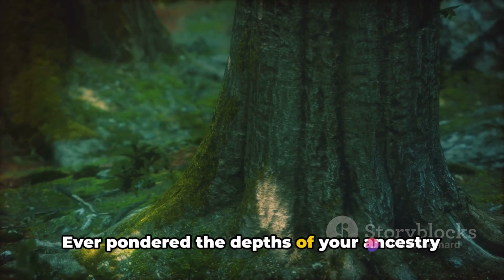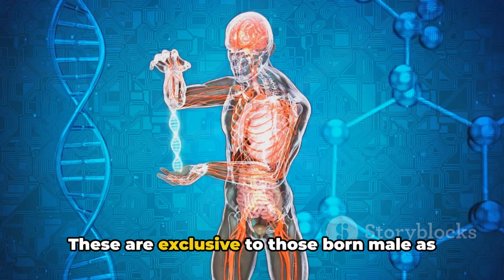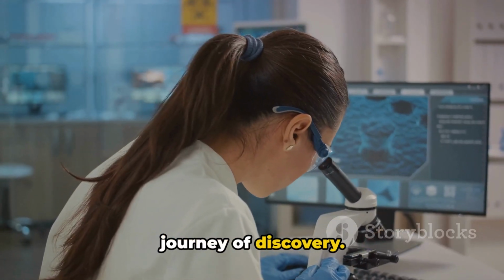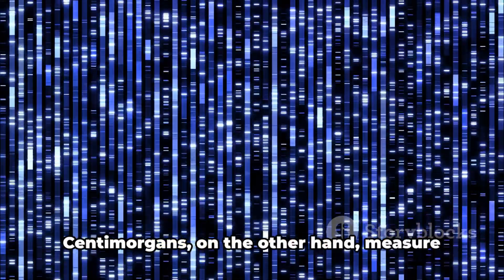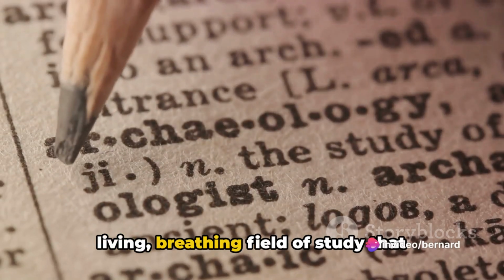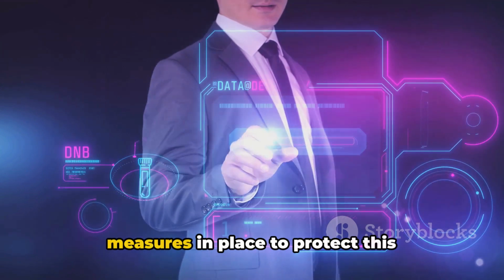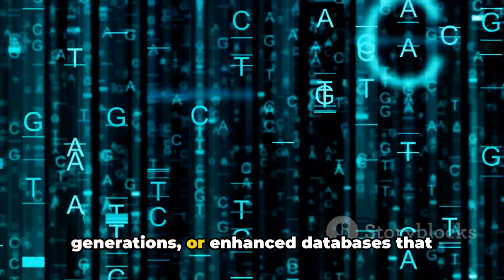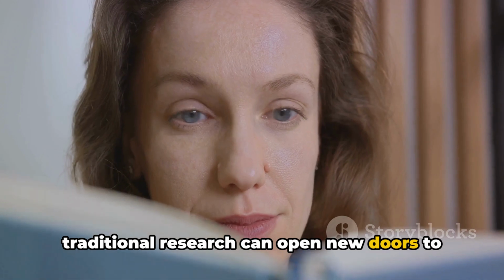Unraveling Roots: A Deep Dive into DNA Testing for Genealogy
In this captivating video, we delve into the captivating world of DNA testing for genealogy. Are you curious about your ancestral roots? Want to comprehend those intriguing DNA test results? Ready to connect with long-lost relatives? Look no further, as we uncover the secrets of DNA testing for genealogy.

"Embark on a captivating journey of discovery with 'Unraveling Roots: A Deep Dive into DNA Testing for Genealogy.' This immersive experience delves into the fascinating world of genealogy, unveiling the power of DNA testing in tracing ancestral connections. Explore the latest updates from Ancestry, delve into FamilySearch resources, and gain valuable insights from genealogy webinars. From uncovering ethnic heritage to mastering family history research, this exploration equips you with genealogy research tips and practical advice on researching your family tree. Join us as we navigate the intricate branches of your family's past, offering a comprehensive guide to unlocking the secrets hidden within your DNA. Embrace the journey of discovery with 'Unraveling Roots,' where every strand tells a unique story."
If you find this video helpful, don't forget to give it a thumbs up and share it with your friends and family who might also be interested in exploring their own genealogy. Let's embark on this incredible DNA journey together!
See Less

OUTLINE:
00:00:00
Introduction to DNA Testing

00:00:47
Types of DNA Tests

00:01:47
Choosing the Right Test

00:02:43
Testing Companies and Platforms

00:03:47
Understanding DNA Results

00:04:43
Connecting with Relatives

00:05:38
Overcoming Challenges

00:06:32
Privacy and Ethical Considerations

00:07:31
Future Trends in DNA Testing

00:08:36
Tips for Maximizing Results